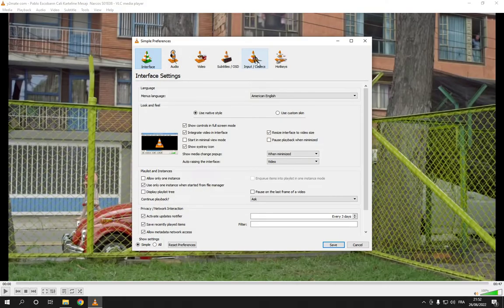How To Change Language on VLC Media Player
in this video we discuss :